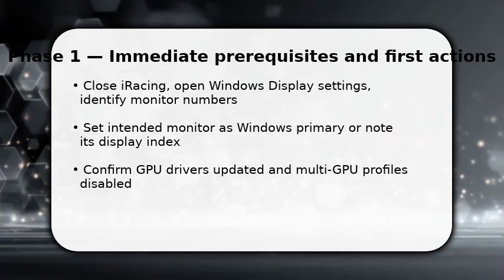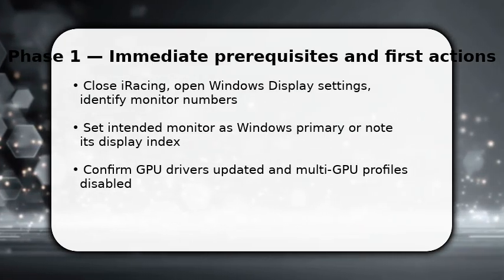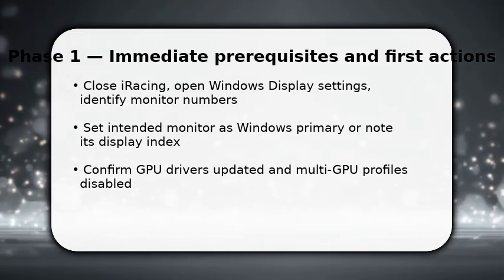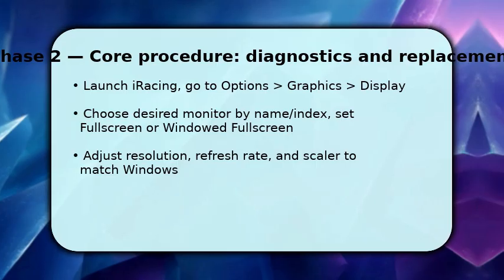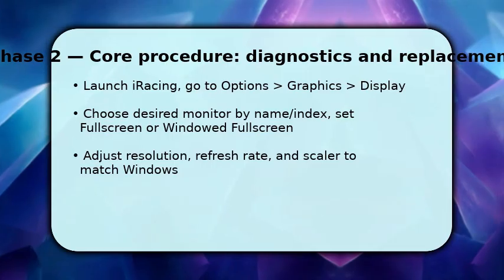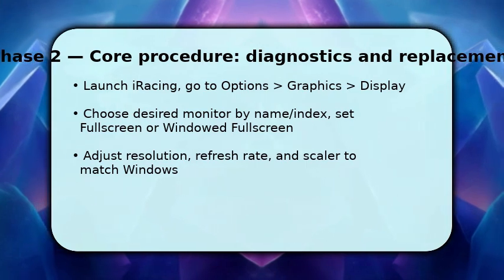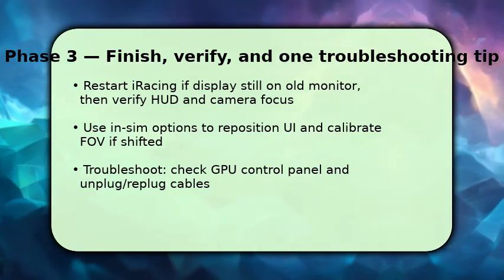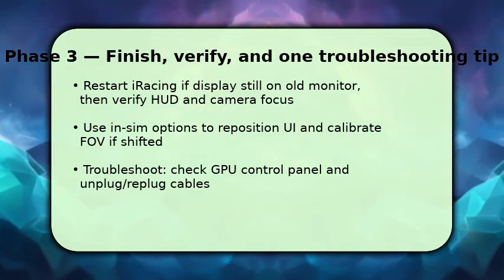How to Change Monitor on Iracing (only Way)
How to Change Monitor on Iracing (only Way) | 🔒 Surfshark VPN Deal — Stay private and secure. $1.99/mo + 3 Months Free ▸

This video provides a step-byzym guide on how to change the monitor for an iRacing setup, addressing common issues and ensuring optimal performance. Follow along as we disassemble your current display system and install a new one.

iRacing, monitor replacement, setup changes, disassembly guide, installation process, performance upgrade, racing gear modification, car setup tips, display hardware change, motorsport display adjustment